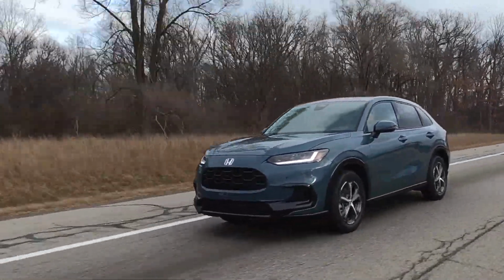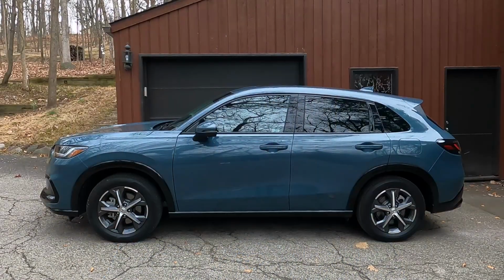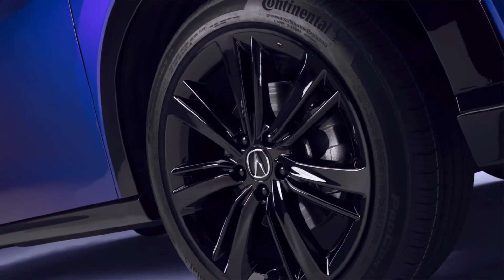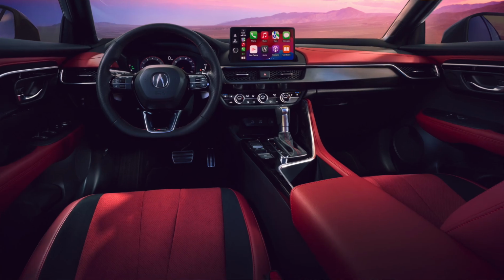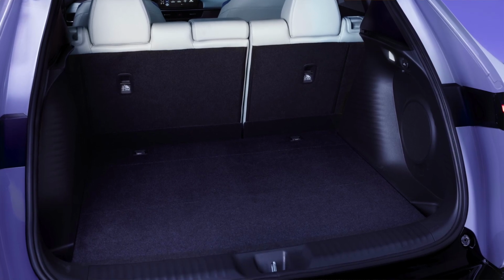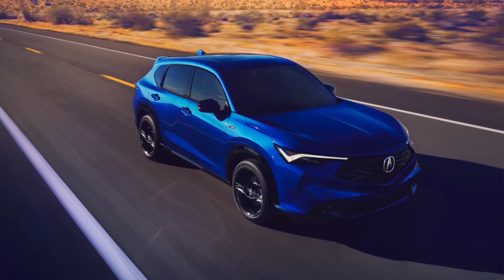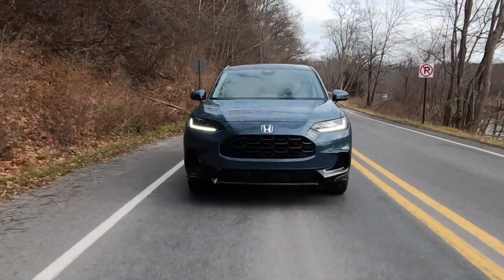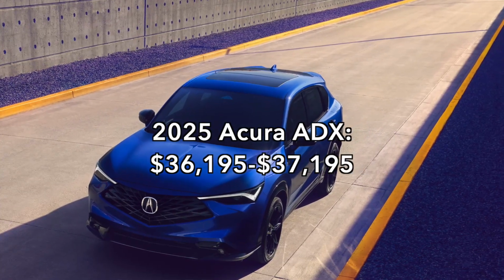Check this New Compact SUV Out! It's the 2025 Acura ADX!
To learn more about the 2025 Acura ADX, check out my article